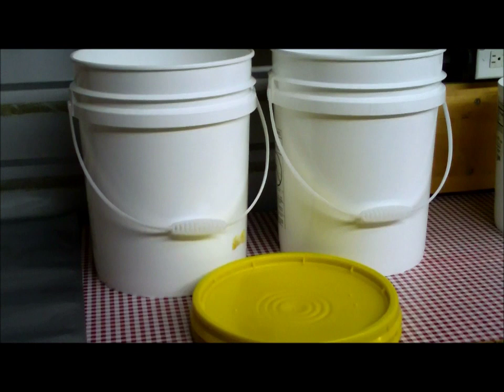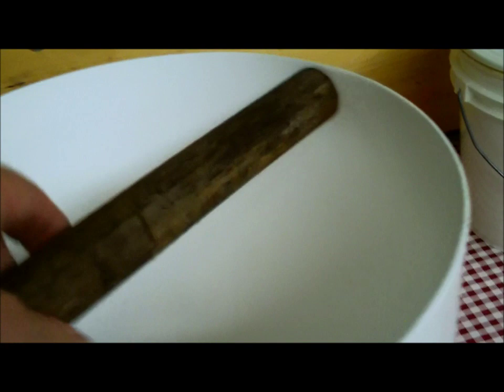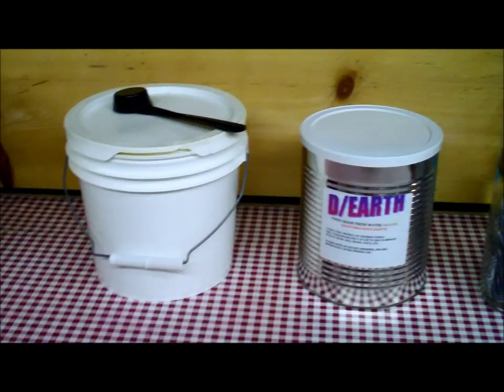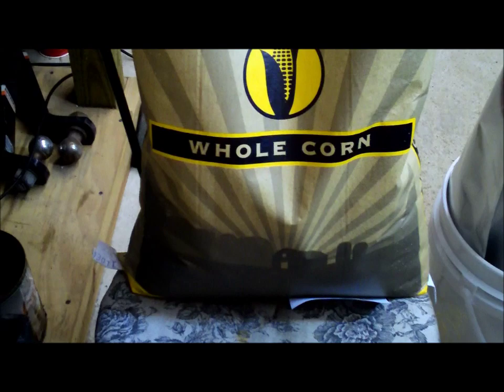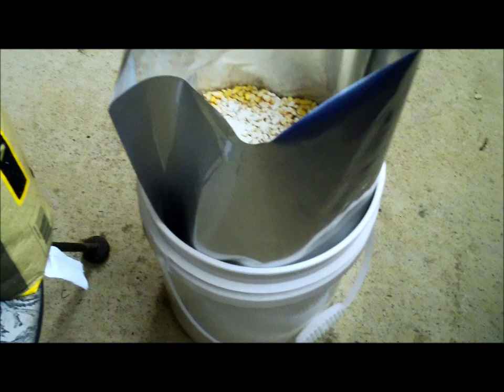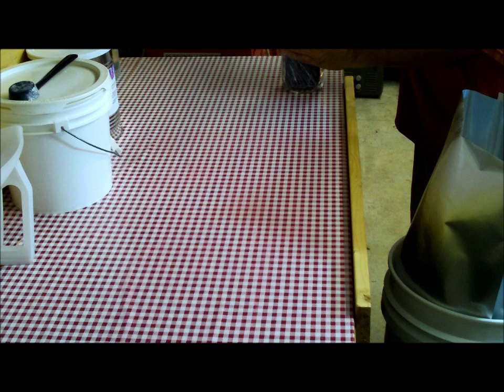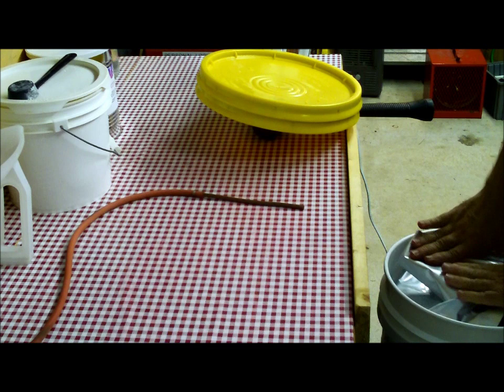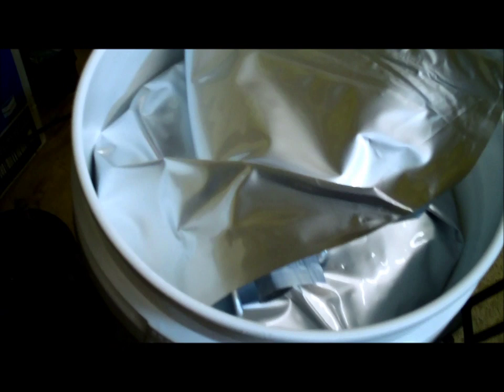Food Storage: Corn, Whole Kernel in 5 Gallon Plastic Buckets with Diatomaceous Earth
In this video, we dry pack corn two ways, in a 5 gallon plastic bucket with and without mylar bags. We also review two brands of corn readily available. We also introduce diatomaceous earth into our dry food storage. We will use this with corn and wheat berries. these items are a simple process, not a complex process like rice and beans. With wheat and corn, there is more of a chance of eggs hatching and feasting on your food you have packed away. The "D" earth will cut any larvae that hatches and will inhibit them from growing. Do a search and read about it.